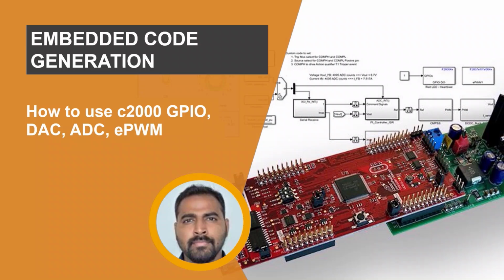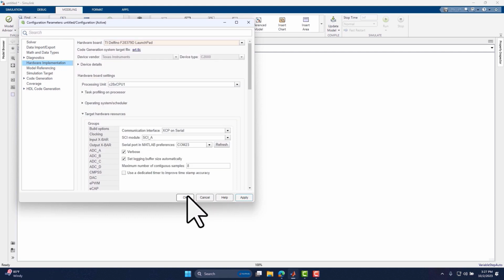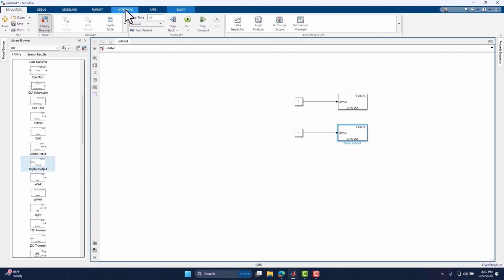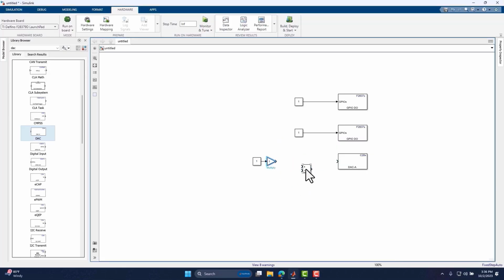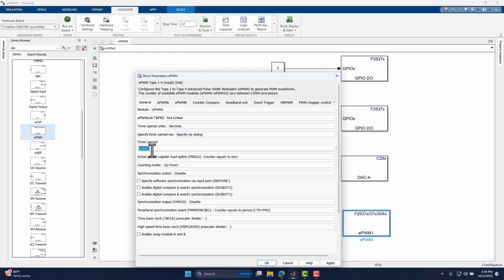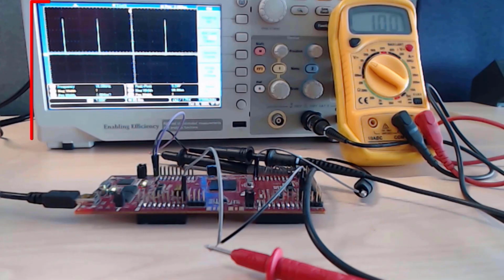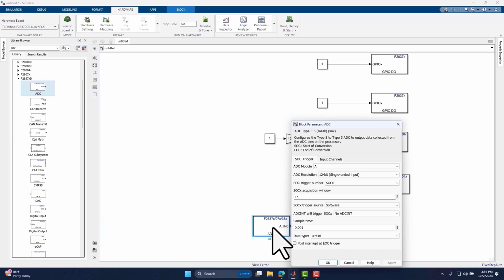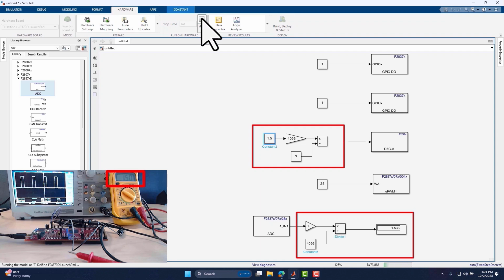Monitor and Tune GPIOs, ADCs, DACs, & ePWMs on C2000 MCUs | C2000 Microcontroller Blockset, Part 15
Learn how to use Model-Based Design to work with GPIOs, ADCs, DACs, and ePWMs on TI C2000™ MCUs using C2000 Microcontroller Blockset in Simulink®. Learn how you can use the monitoring and tuning capabilities offered by C2000 Microcontroller Blockset to tune the signals of an embedded algorithm running on a C2000 microcontroller from the Simulink enviroment and also log the signals in a host computer.